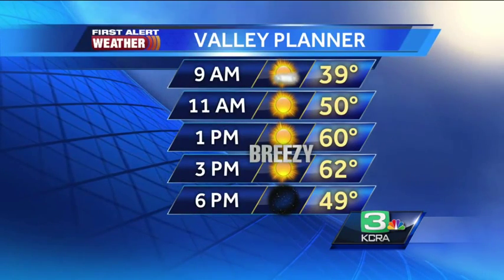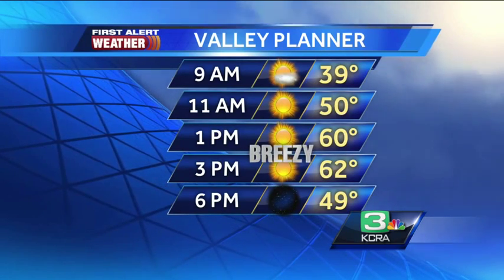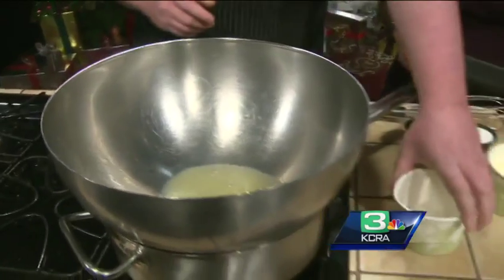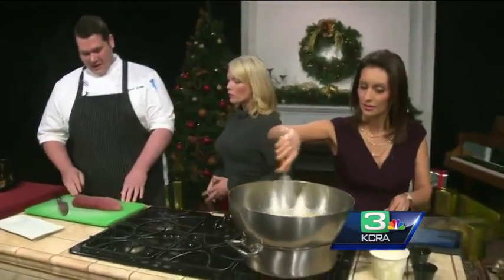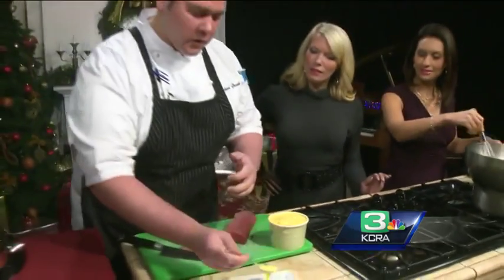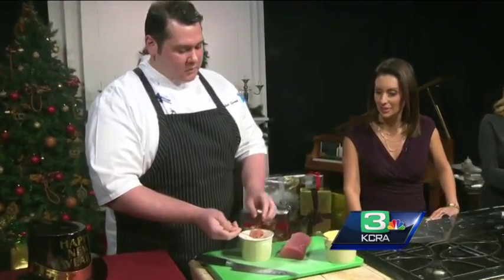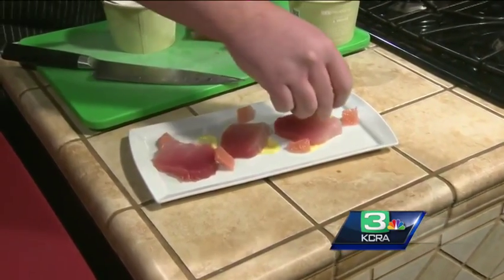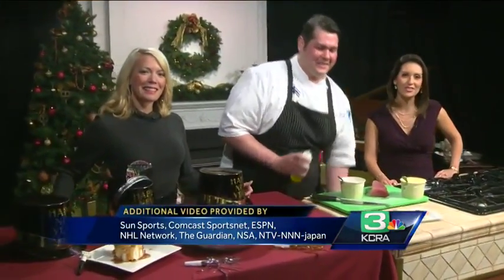Tasty appetizers for New Year's Eve parties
Chef Michael Grande from "Dawson's" inside the Hyatt shows off tasty appetizers that are great to make for a New Year's Eve celebration.